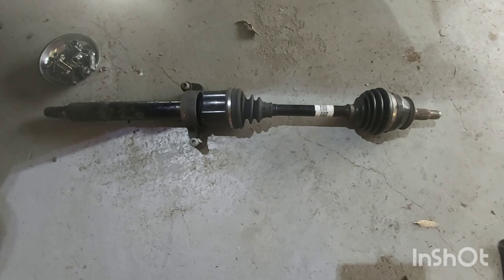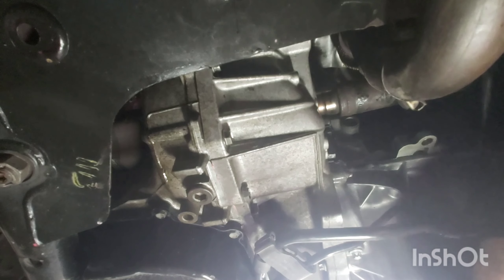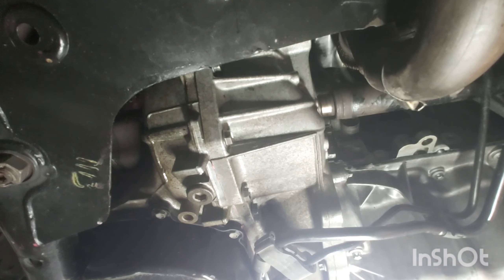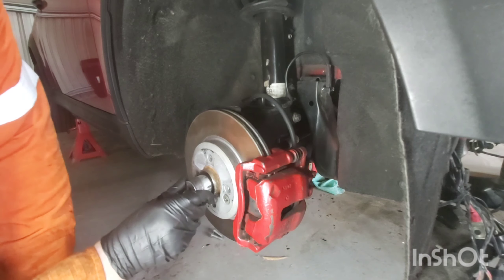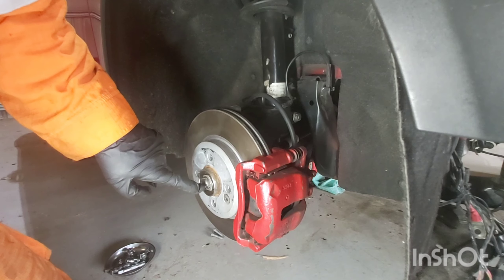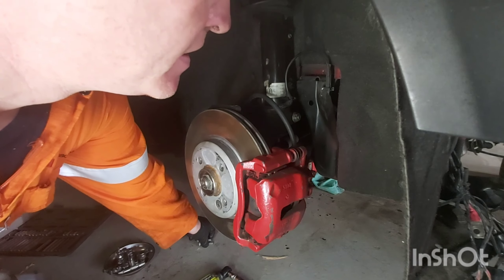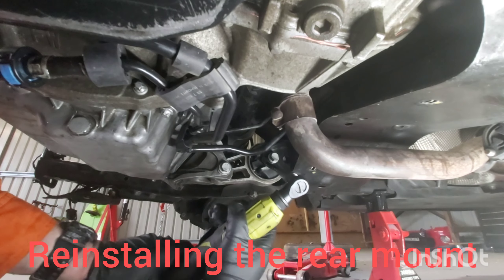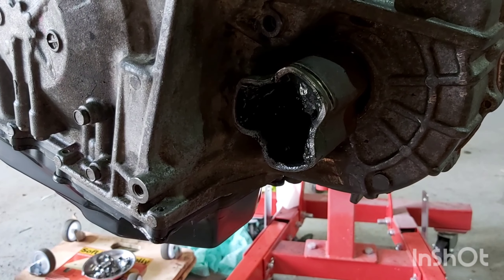How to install driveshafts ( CV axles )on a Mini cooper R56